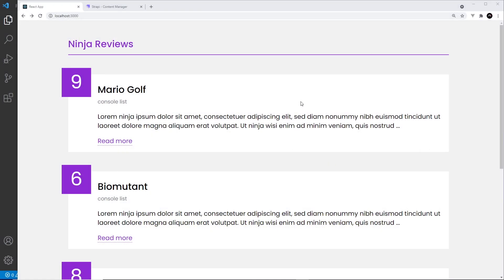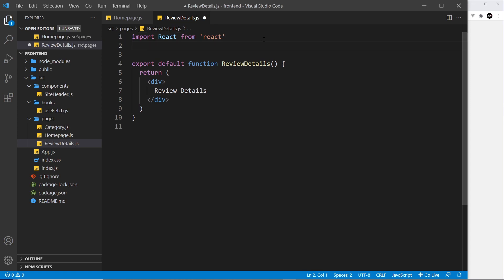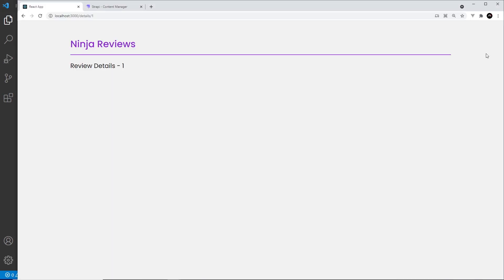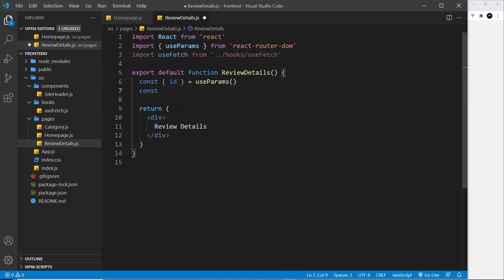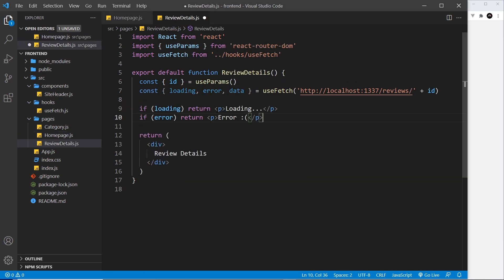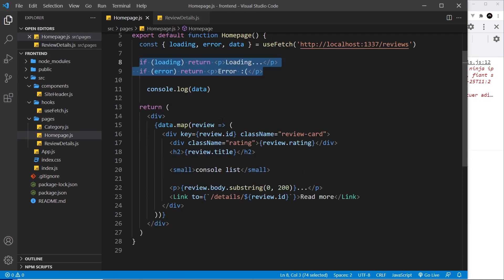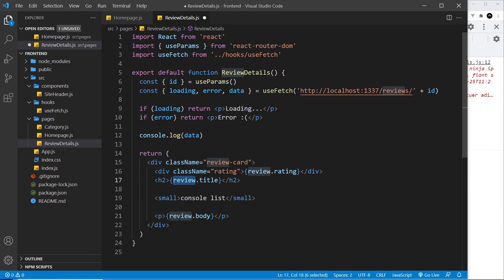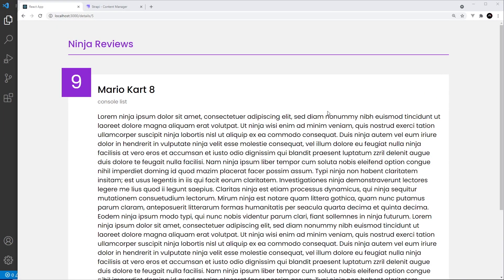Strapi Crash Course (with React & GraphQL) #7 - Fetching a Single Record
In this Strapi tutorial we'll fetch a single record from the Strapi back-end for our details component.